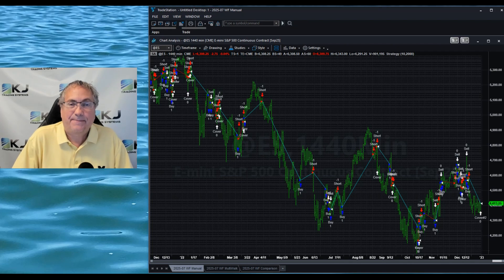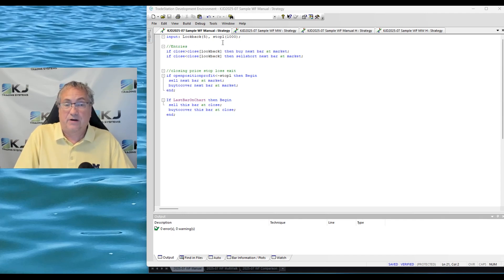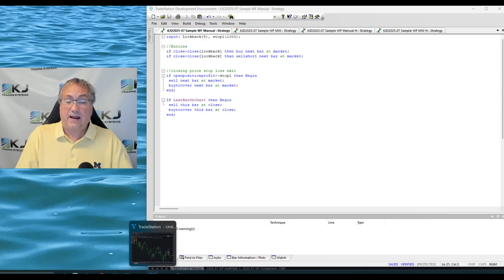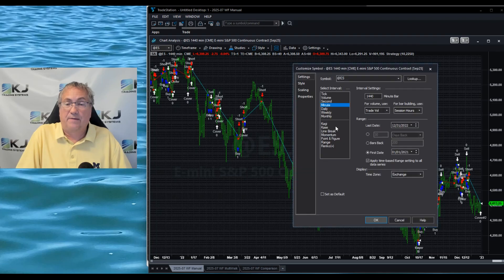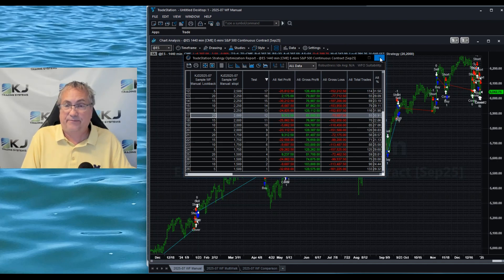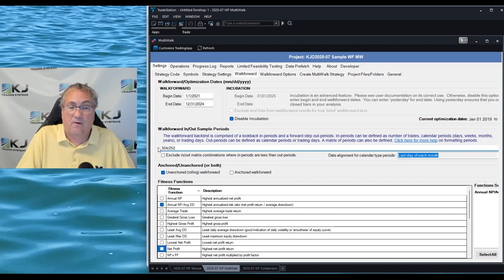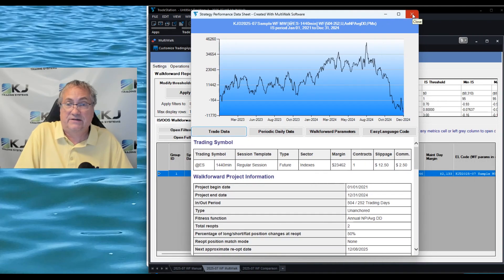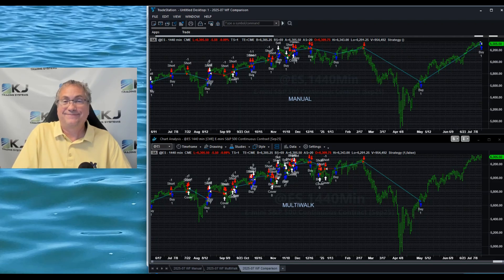Algorithmic Trading Walkforward How To - PLUS Manual WFP vs MultiWalk Comparison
👇 Learn Algorithm trading from the best & find FREE algo trading strategies

EDUCATIONAL ADVICE ONLY - NOT A RECOMMENDATION TO TRADE, OR ANY PERFORMANCE GUARANTEE IMPLIED.